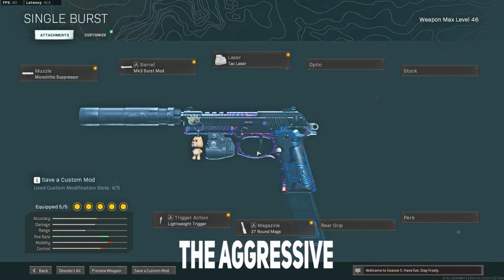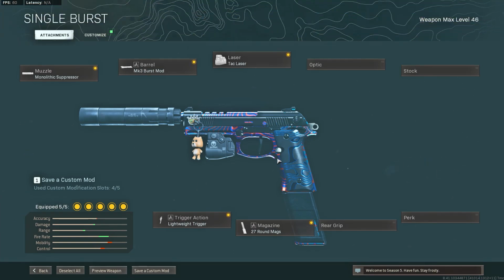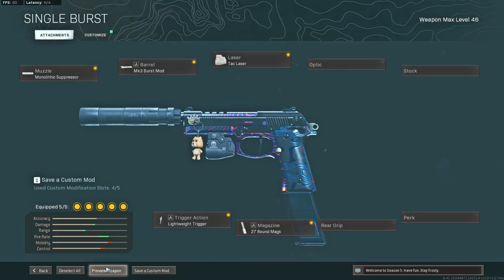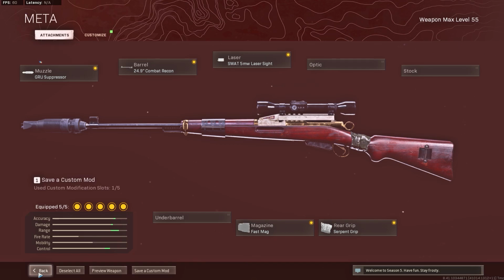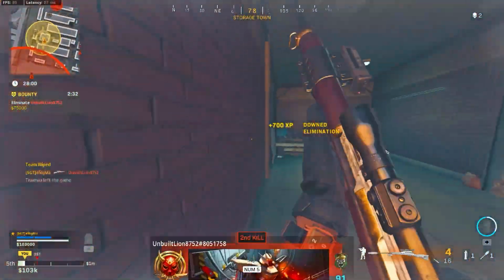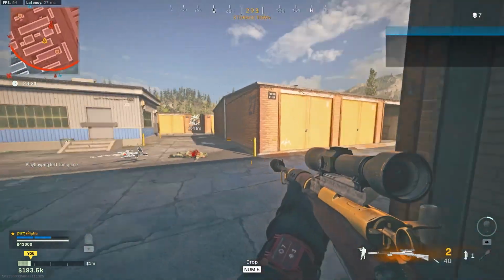RENETTI'S are BACK in Season 5 Warzone!